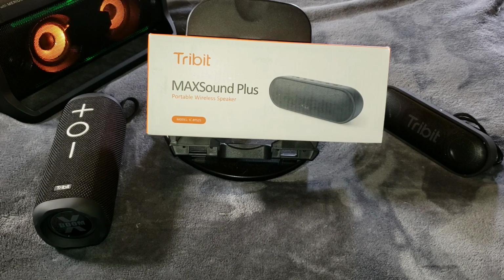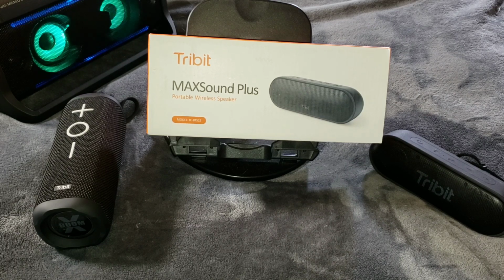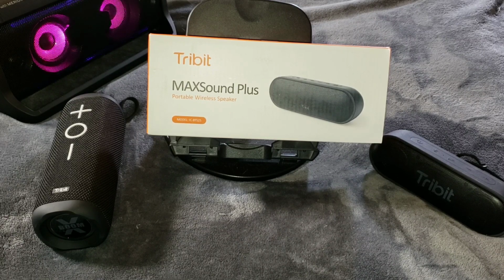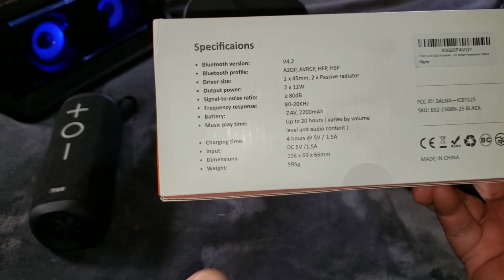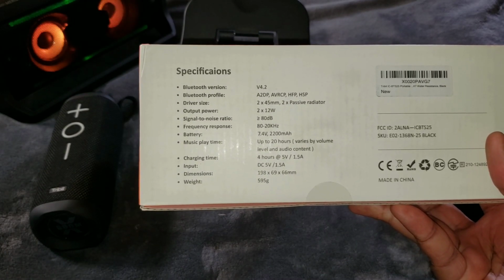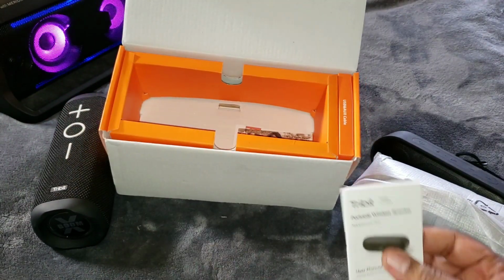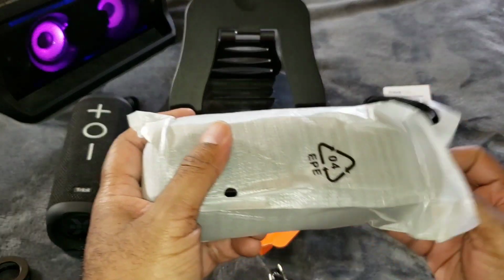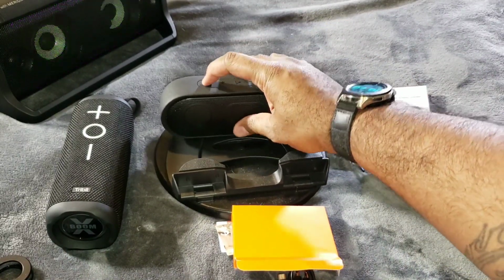Tribit MaxSound Plus 24 Watt Bluetooth Speaker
This is a surprisingly decent speaker for the price. If you like a well balanced economy speaker. This works for me, but it is not an overpowering speaker but very serviceable.

$47.59

Amazon: Tribit MaxSound Plus Portable Bluetooth Speaker, 24W Wireless Speaker with Powerful Louder Sound, Exceptional XBass, IPX7 Waterproof, 20-Hour Playtime, 100ft Bluetooth Range for Party, Travel, Outdoor

Don't forget to give me them thumbs!